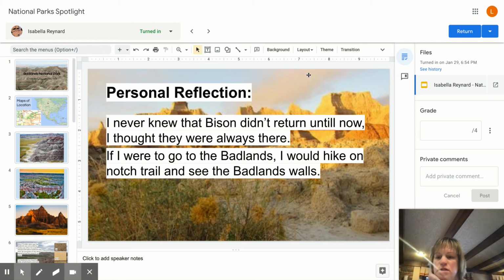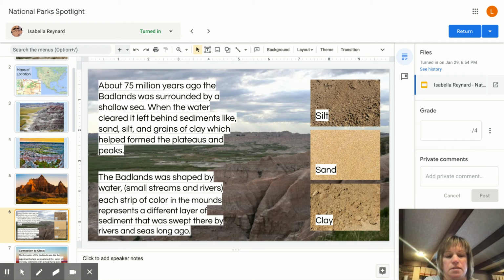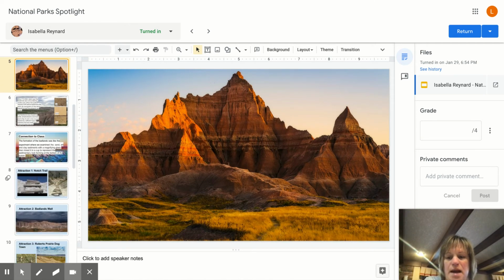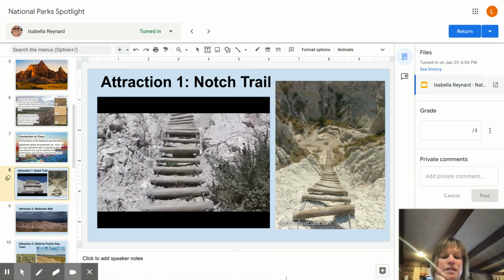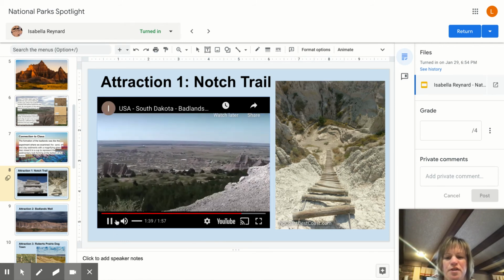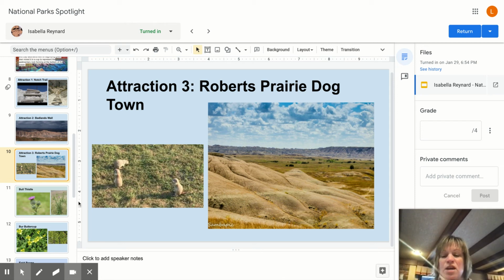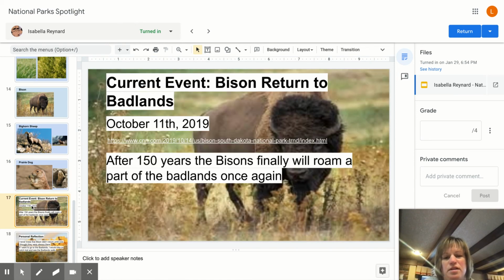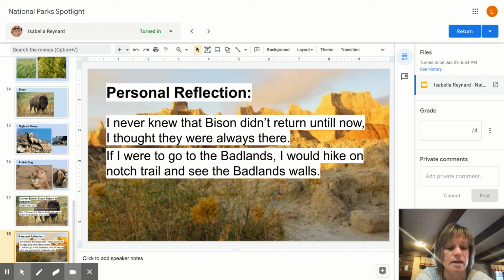Badlands National Park by Bella Reynard